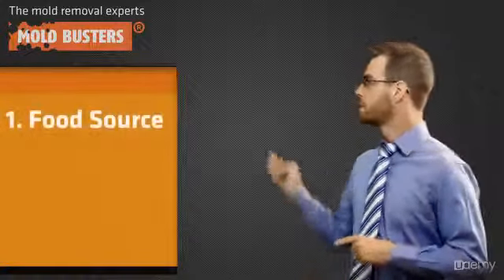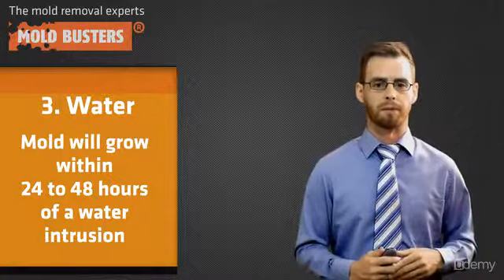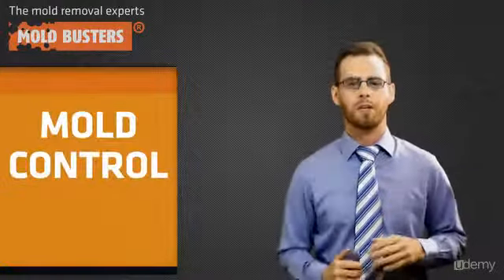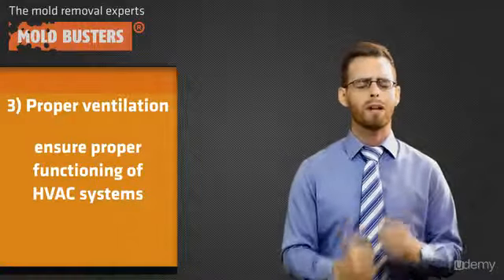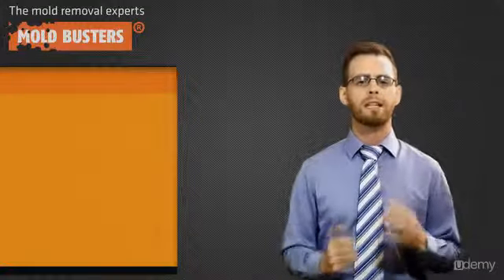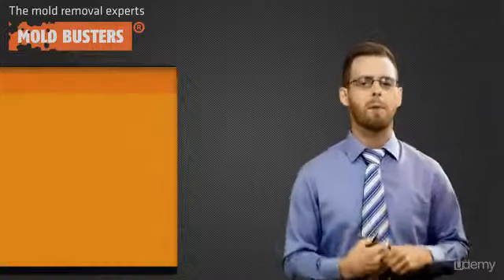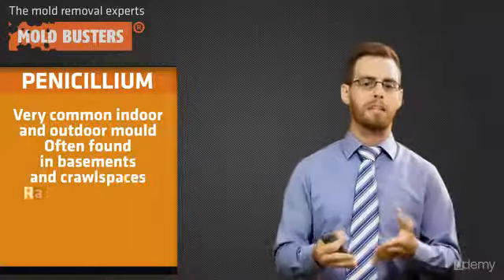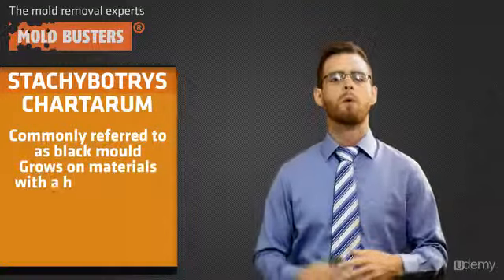Mold or Mould Inspection Equipment | How to Improve Indoor Air Quality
Mold Testing Equipment

The Moisture Meter Store has many mold testing equipment and products which allows a homeowner, business owner or building owner/management firm to sample for toxic mold, asbestos, lead-based paint and radon gas. Our mold testing products require minimal time and effort by consumers to collect/receive accurate laboratory data.